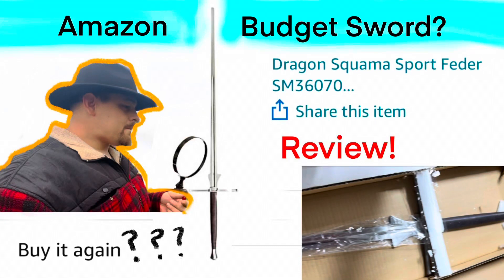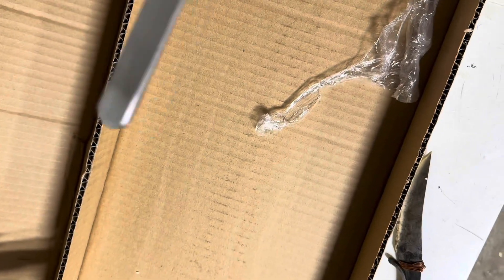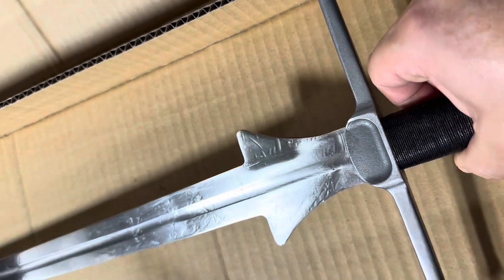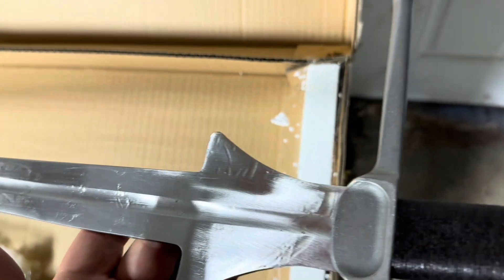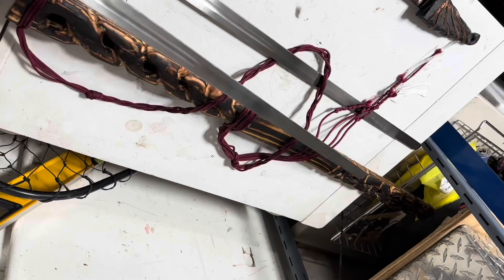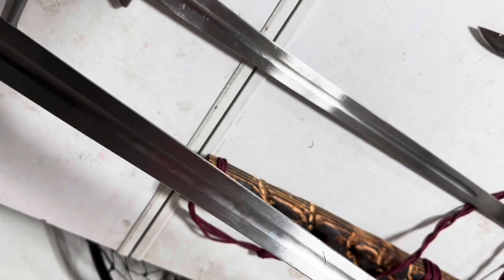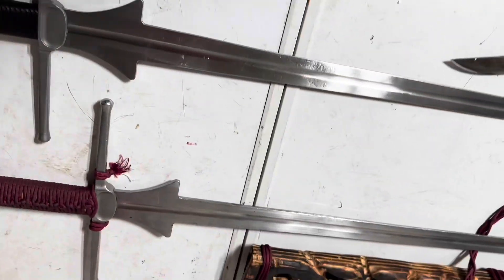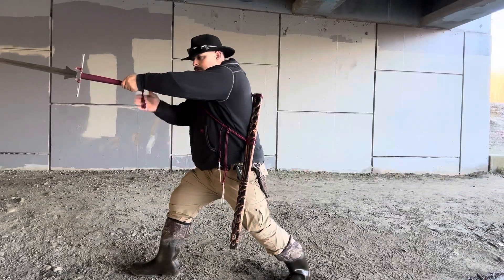Dragon Squama Sport Feder: HEMA Sword Review!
Unboxing my new longsword I got from anazon!

During lockdowns I wrote a novel and made audiobook on YouTube 🙂

This book is about a group of mages and their journey to become dragon riders.

“Founders Keep” Chapter 1 By M R R Lopez

Kindle and print version is also aviable on amazon.

Special edition on audible
Narrated by Henry Kramer & Jenna Doulong

Dragonaudiobooks.com